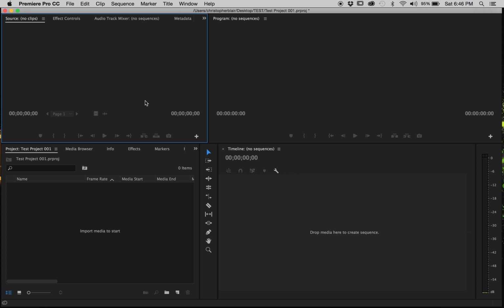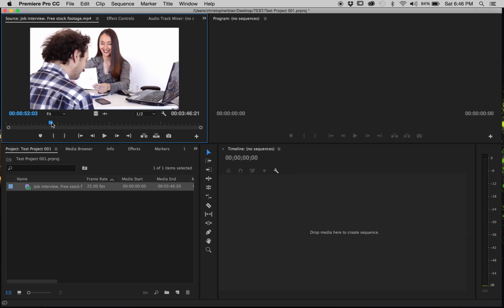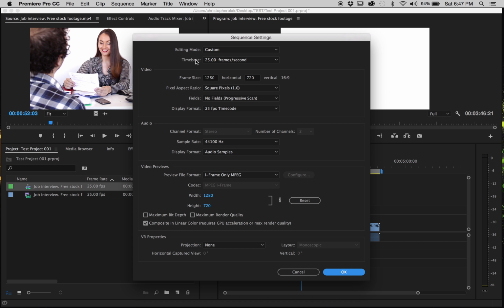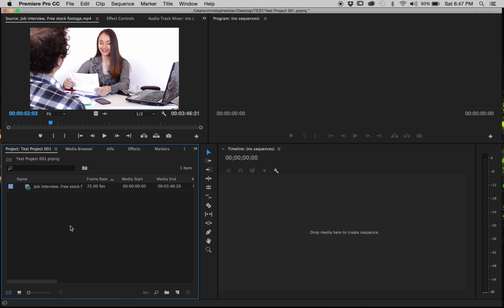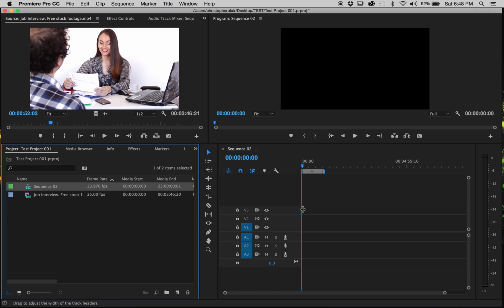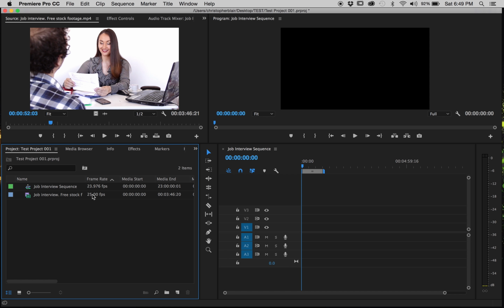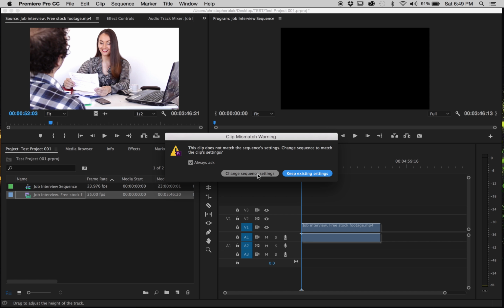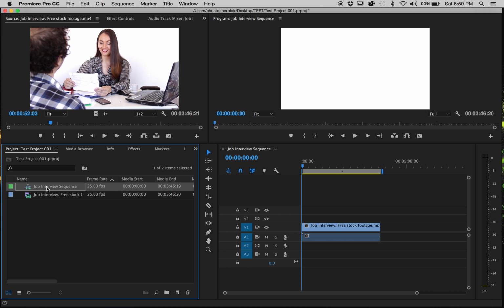Premiere Pro Basics Ep. 3: Sequence Settings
Adobe Premiere Pro is a very powerful non linear editing program and although I started using this program over 10 years ago, I can remember how daunting it was to first jump into it. So keeping that in mind, I put together this little block of instruction to help break some of the ice off this often complicated program.

All of the footage used here was free stock footage from YouTube, feel free to click the links and try your hand at editing the same footage if you like.

Let's move on to Sequence Settings